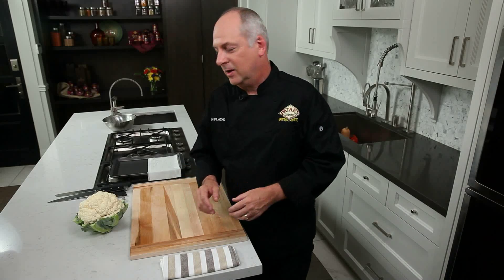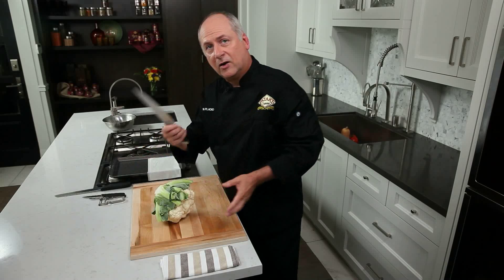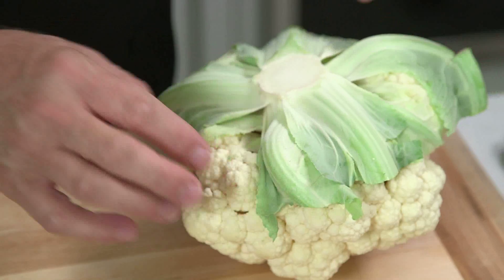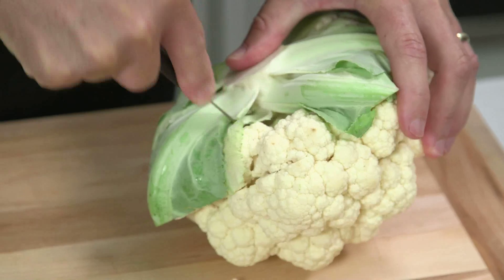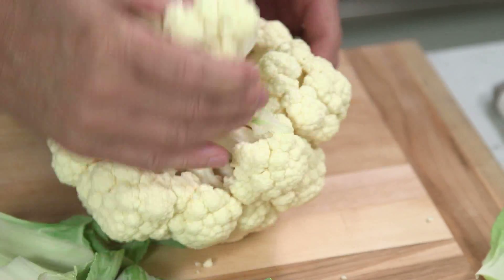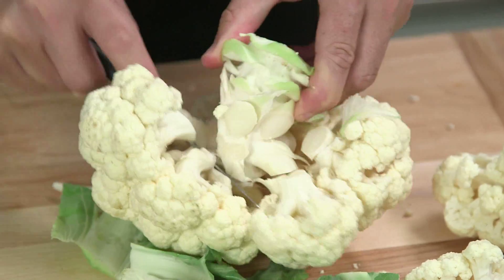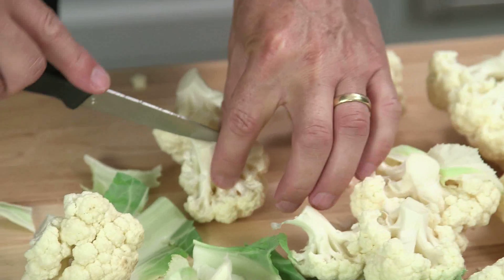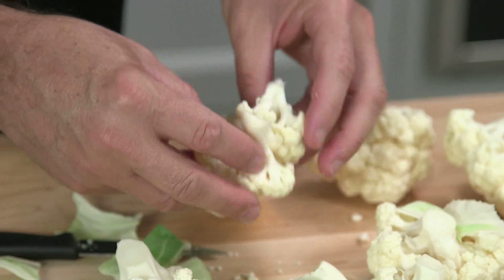Kitchen Tips - How to Cut Cauliflower into Florets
Cutting cauliflower into florets has never been easier thanks to this instalment of our Kitchen Tips series with chef John Placko. Make vegetable curry, cauliflower rice, or make it puree-ready with this quick video tip.

Mix in a Little India!